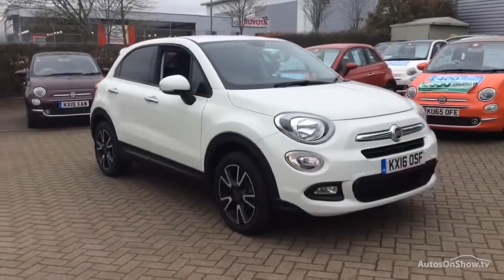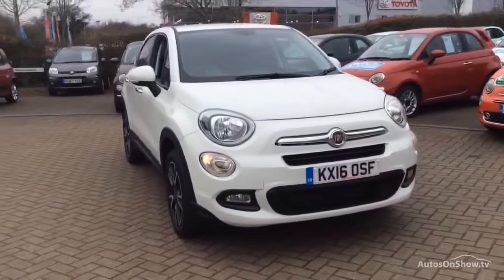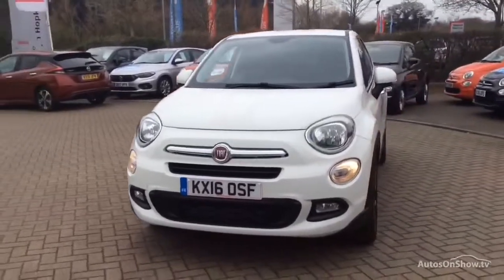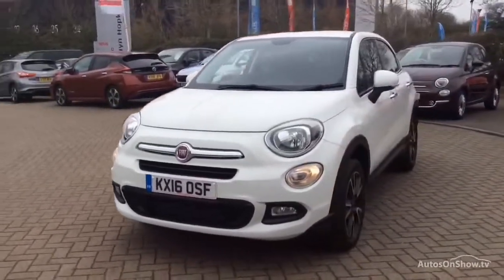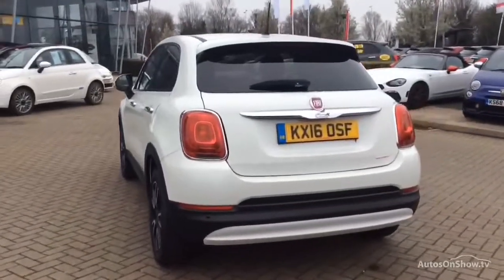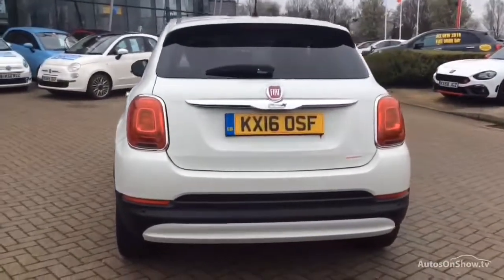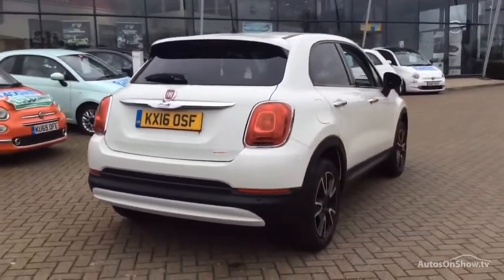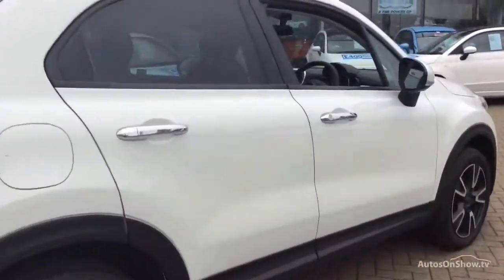FIAT 500X MULTIAIR POP STAR WHITE 2016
2016 FIAT 500X MULTIAIR POP STAR HATCHBACK PETROL, in WHITE